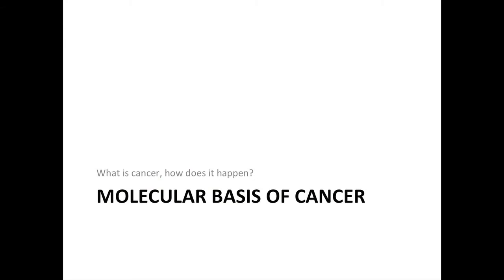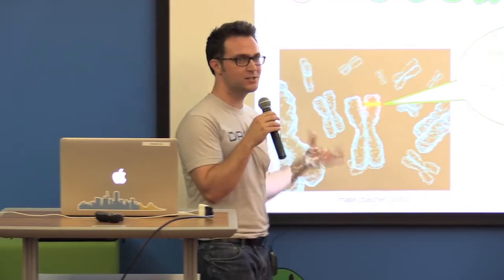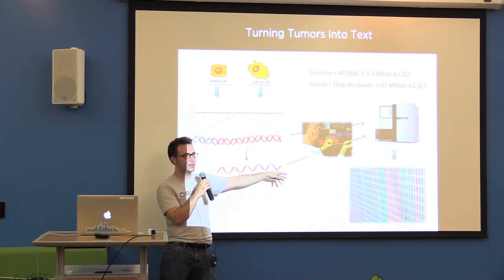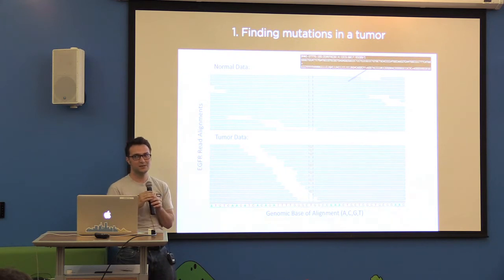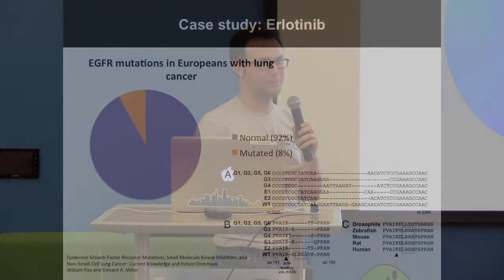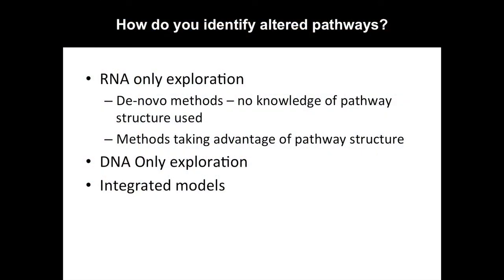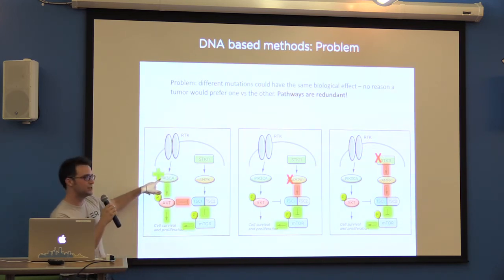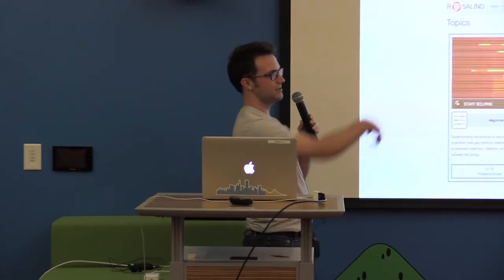sfspark.org: John St. John, A High Level Overview of Genomics in Personalized Medicine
This is a talk from Scala and Spark for Good meetup about opengenomics.io.

Nearly twenty years ago president Clinton announced the completion of one of the largest public/private collaborative efforts in history, the first draft of the human genome. This work promised to bring forth a new era of totally personalized medicine, where the unique blueprint for your body is used to determine the most effective treatment options for you as an individual. Finally this promise is starting to be realized in the field of oncology, among others. I will give a high level overview of medical genomics with an emphasis on my area of expertise, using it to guide decision making in oncology.

John St. John is the Director of Bioinformatics at Driver Group, a new startup in the cancer genomics and therapeutics space. Driver Group is currently delivering cutting edge personalized drug recommendations to cancer patients, and identifying opportunities to bring new kinds of drugs to cancer patients when we discover a need.